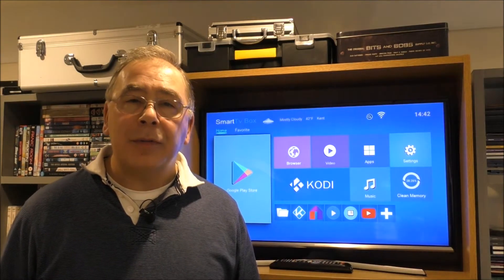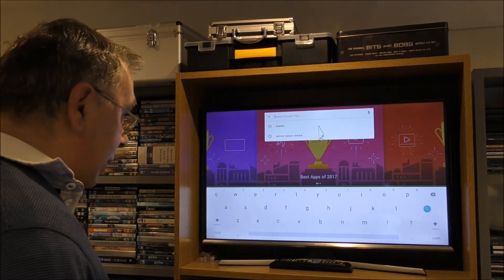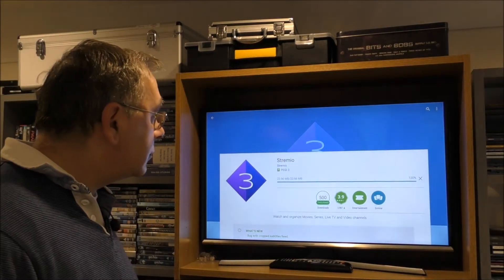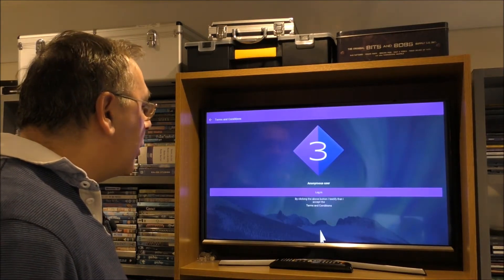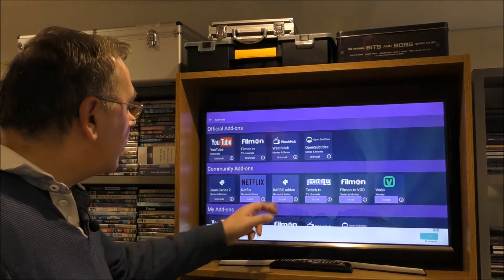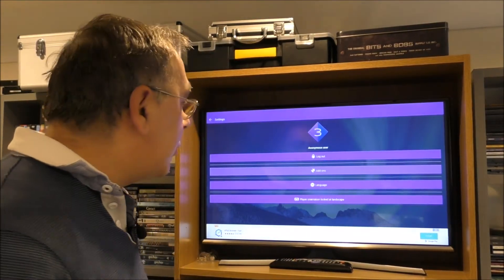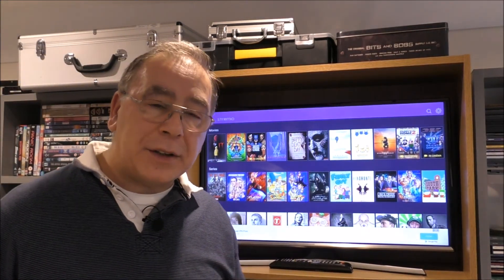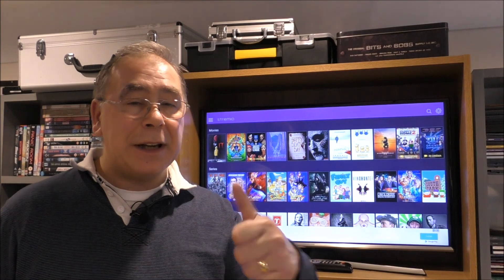Alternative to Kodi "Stremio"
if you're looking for an alternative to Kodi on your TV box try Stremio, it's easy to install and set up, This is a small video on how to install Stremio and add addons.